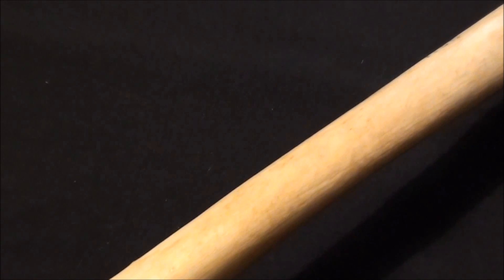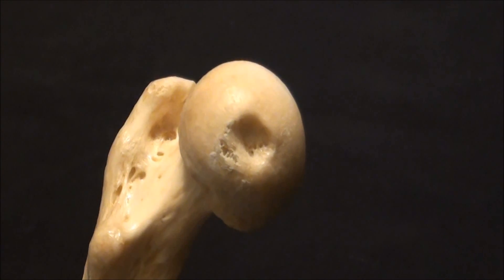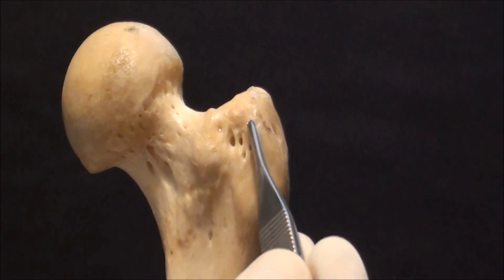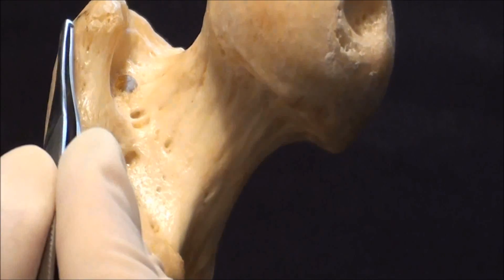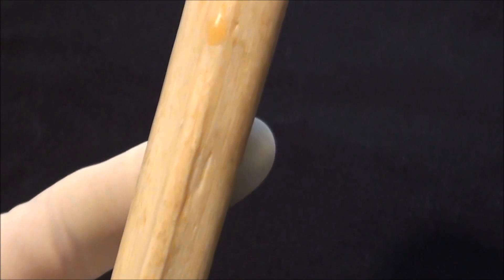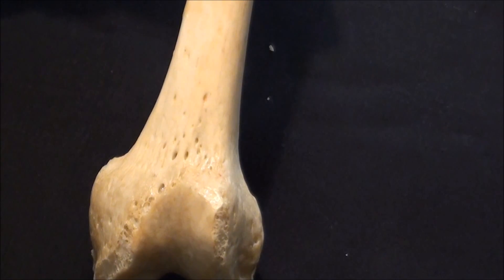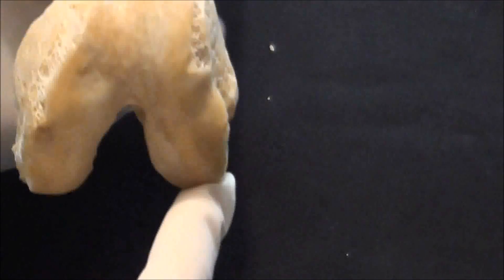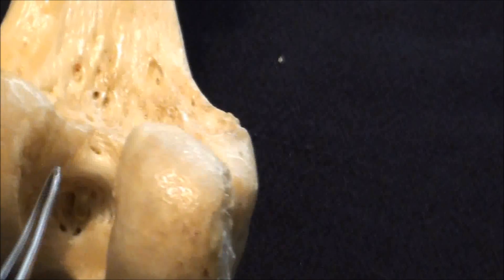The Femur - Thigh bone - Lower limb Anatomy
This video describes all of the bony landmarks of the femur.